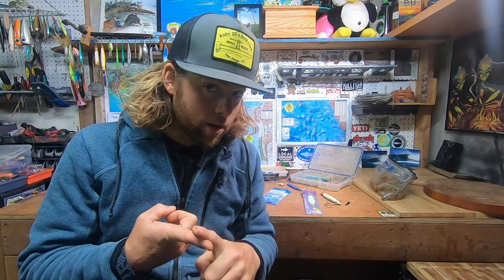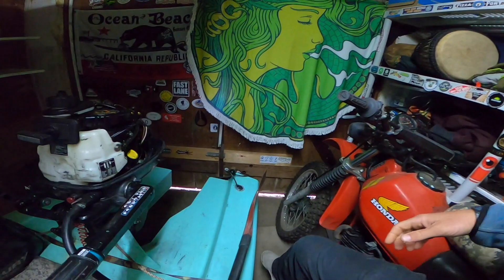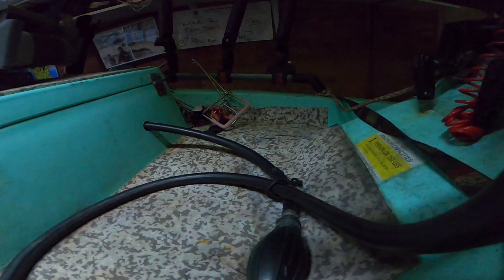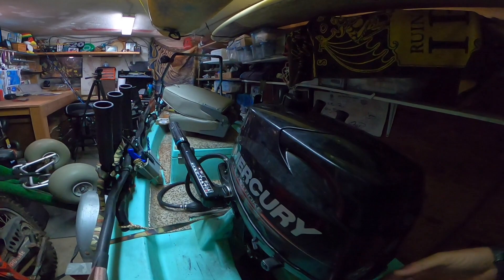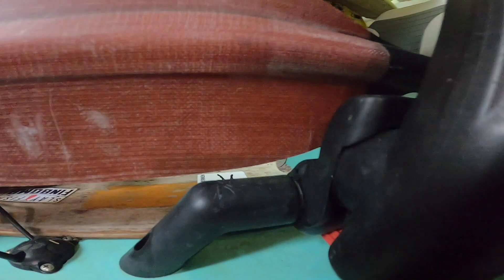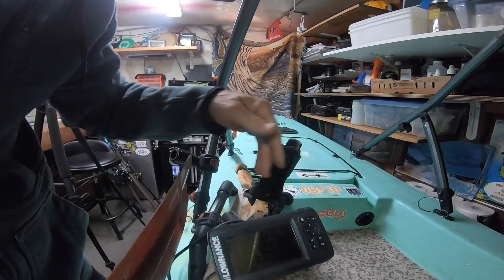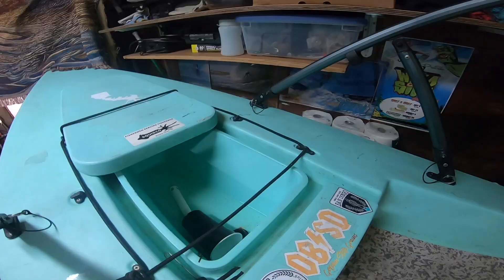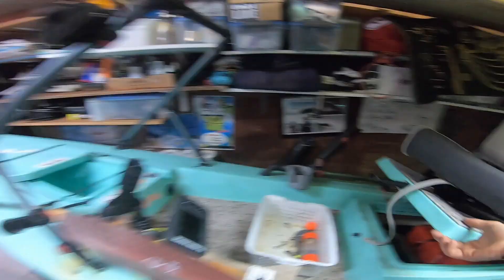SOLO SKIFF WALKTHROUGH How I Rig Out My Motorized Kayak Micro Skiff For FISHING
This video is a walkthrough of my Solo Skiff where I go through may Top 3 Things to Consider when purchasing a Solo Skiff: Transportation and Storage, Motor and Gas, Rigging, Mounting, Electronics (Fish Finder and Bait Tank).  Please check out and purchase the same  equipment, gear & supplies clicking the links below and on my kit.co

SOLO SKIFF GEAR:
3 Gallon Portable Marine Gas Tank

Traeger Tailegater Electric Pellet Grill Smoker